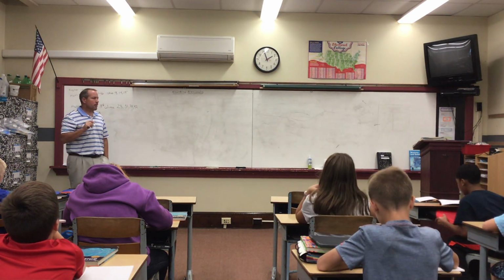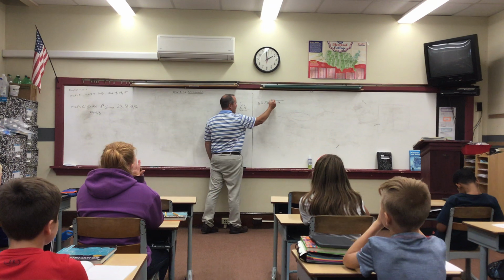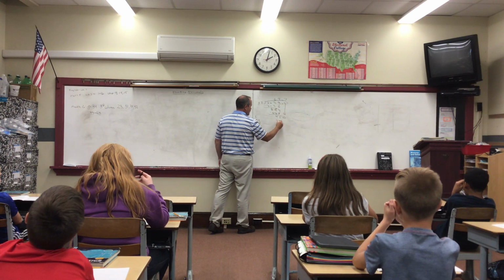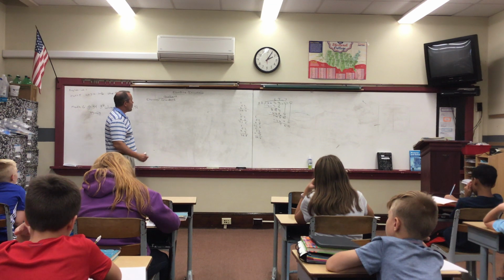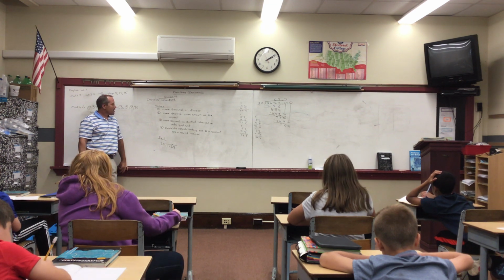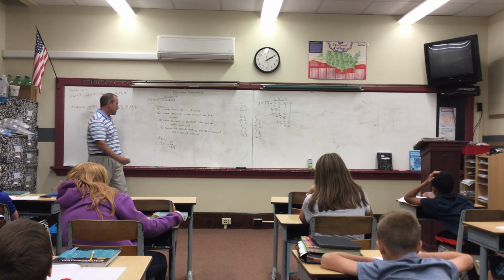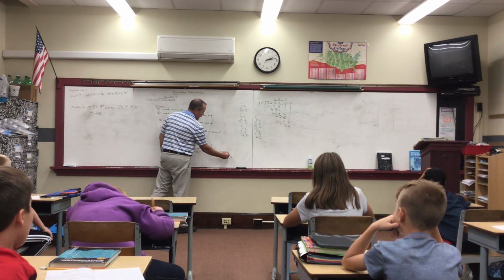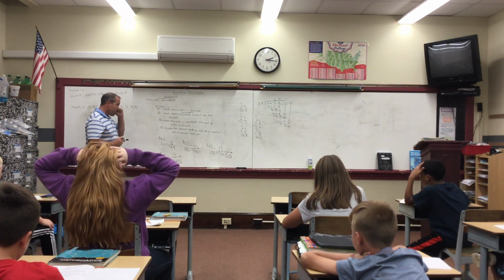9/17/18. Math 6. Dividing with decimals